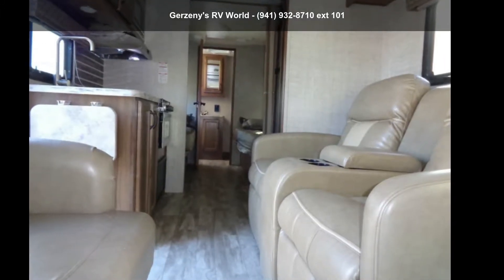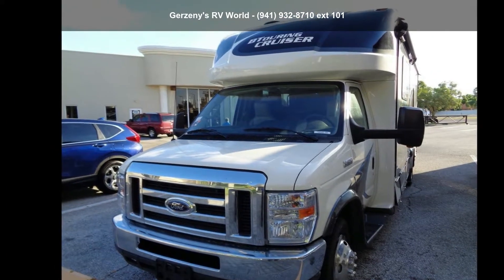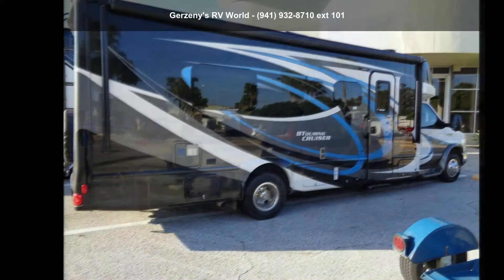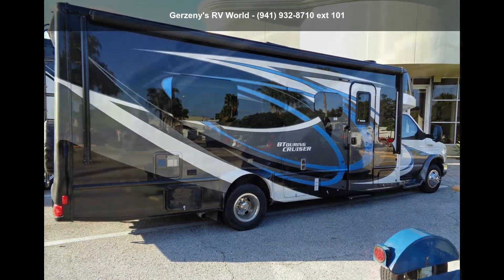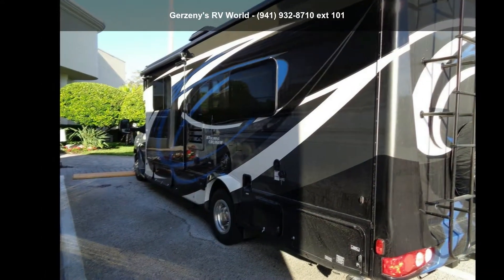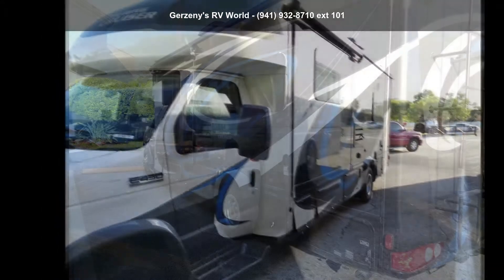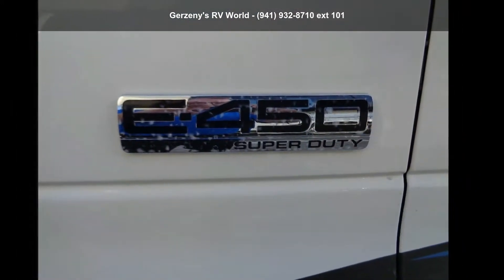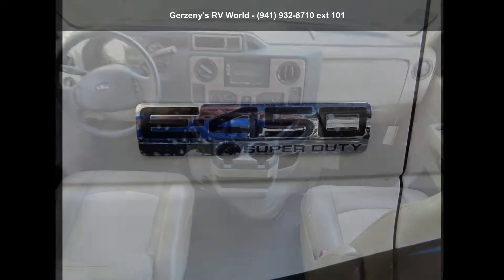2019 Gulf Stream BT Cruiser